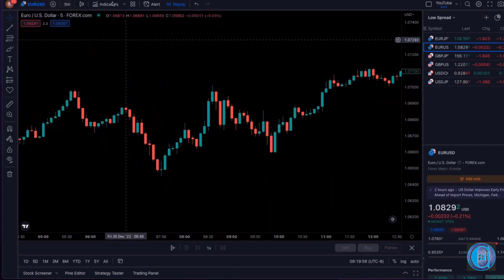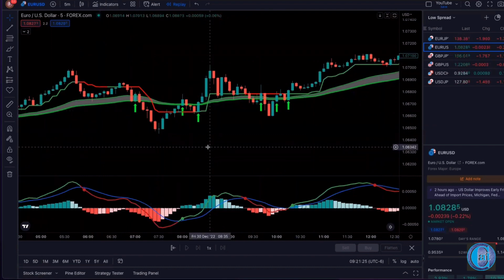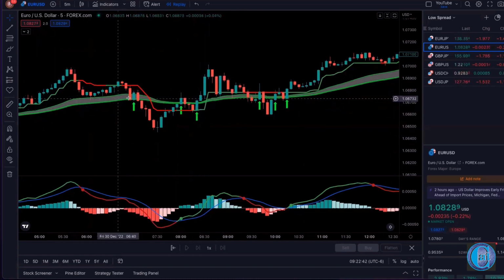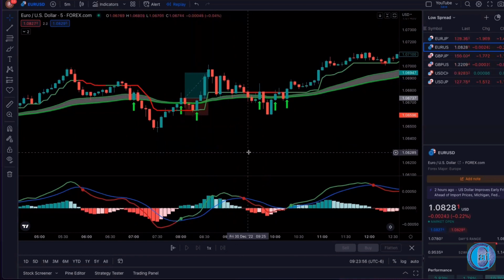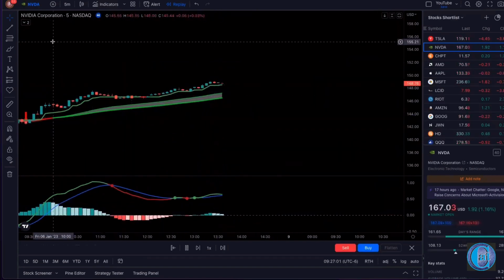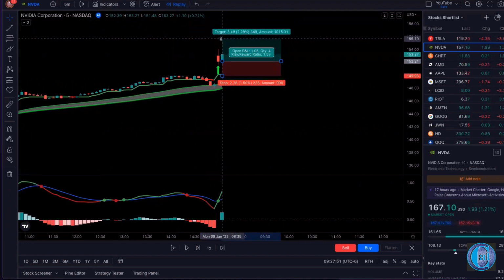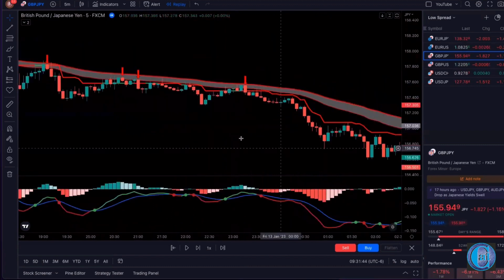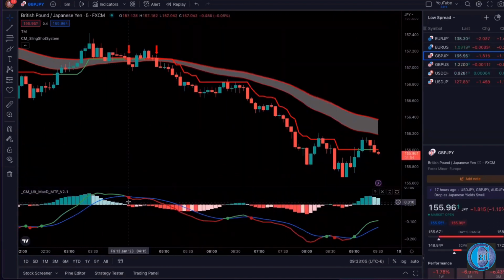The most genius scalping trading strategy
This scalping trading strategy is genius.  It is so simple and easy to follow, and it can help you make a lot of money in a short period of time.

📊 Backtesting App I use.